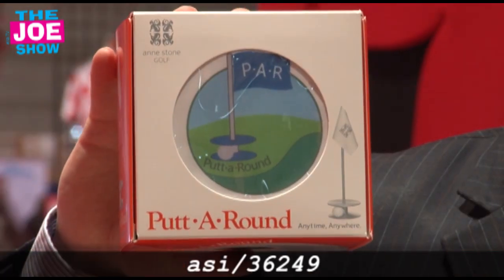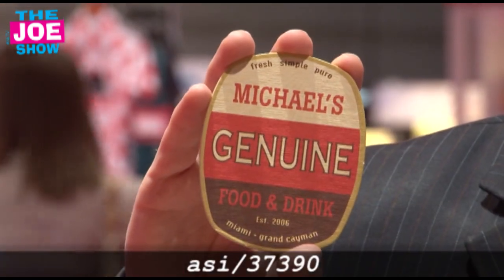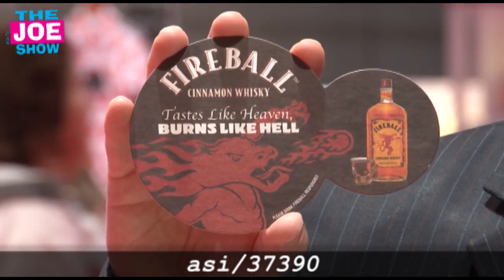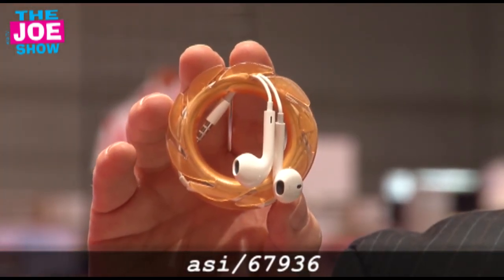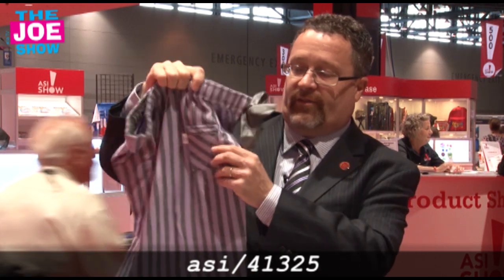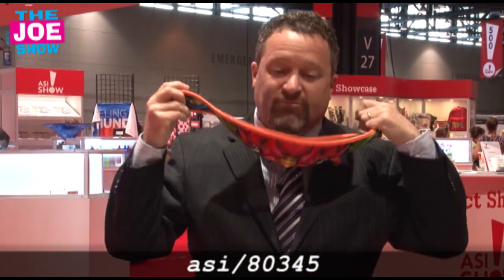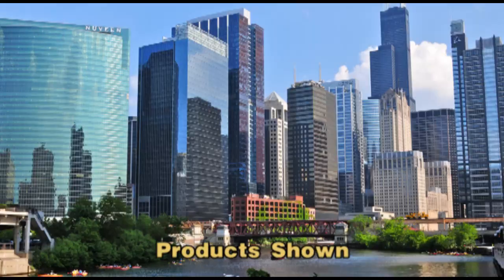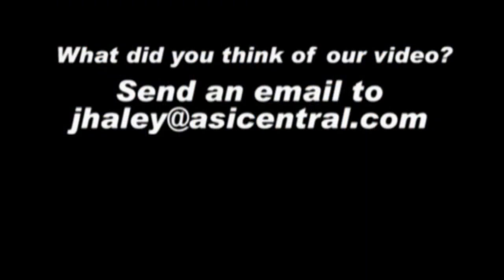The Joe Show Day Two - The ASI Show Chicago 2014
Looking to ramp up sales for the second half of the year with the hottest items in the ad specialty market? Managing Editor Joe Haley has just what you need. He scoured the ASI Chicago show floor this morning in search of the latest and greatest products in the industry.